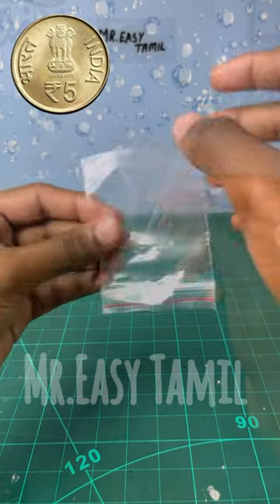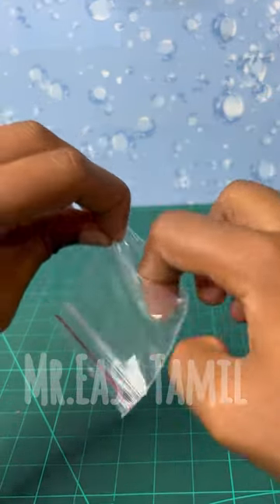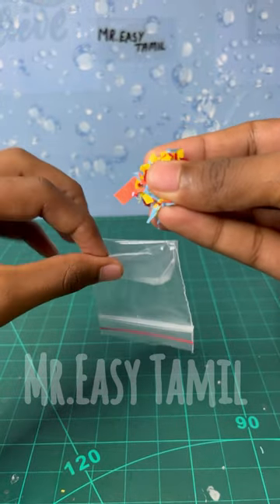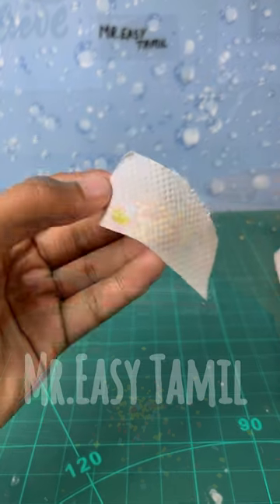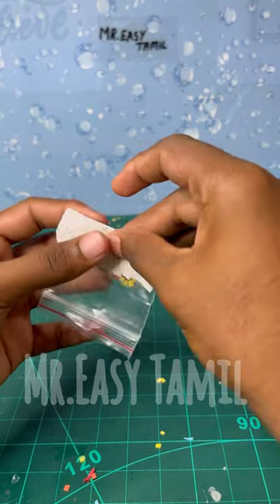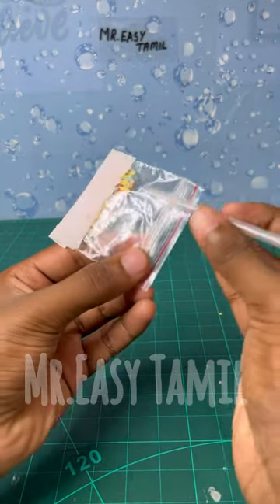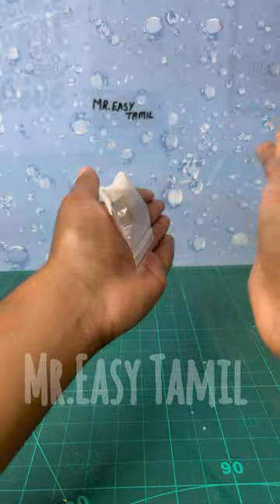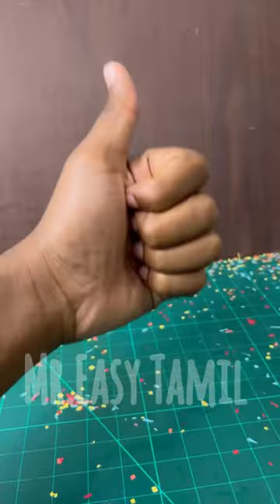💥amazing mini party popper 🎉